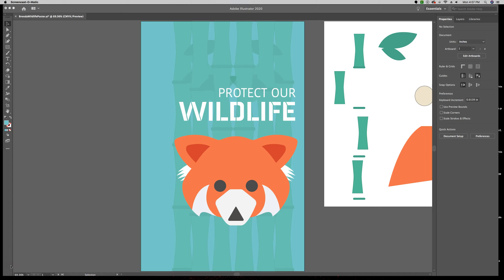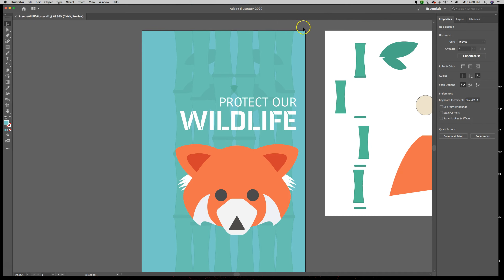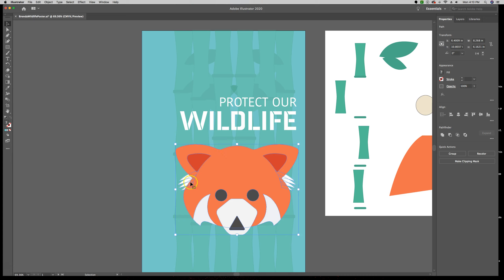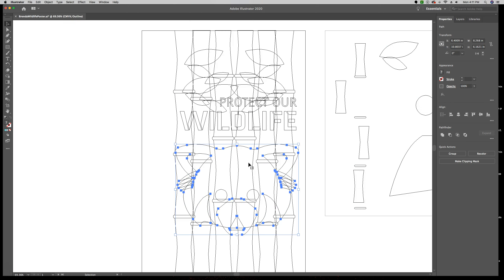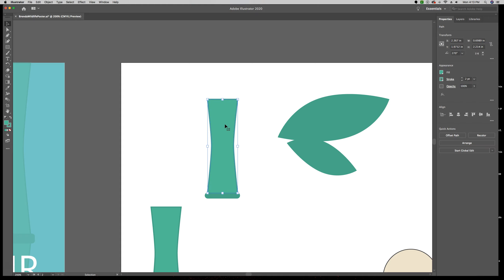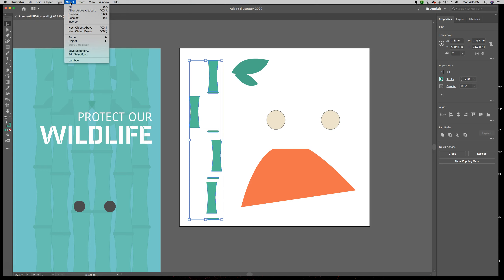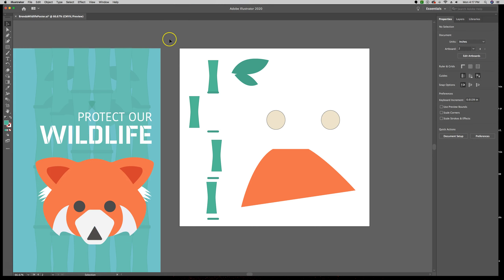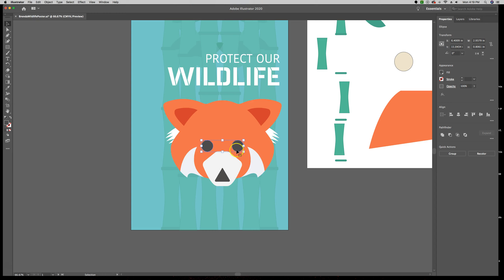Hiding/Locking Selections, selecting similar objects and Sel